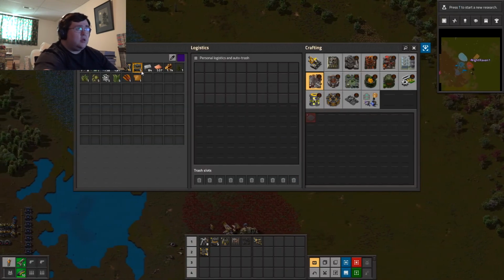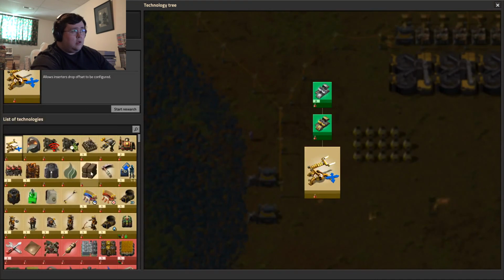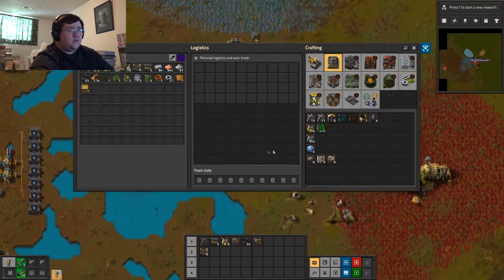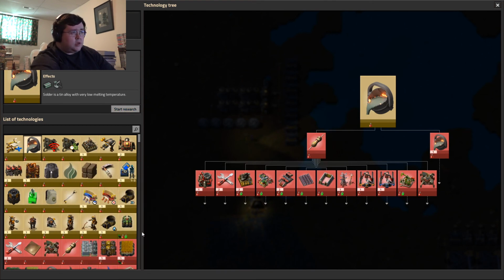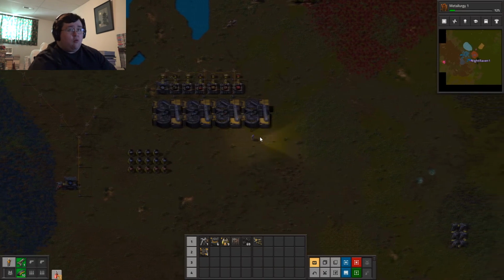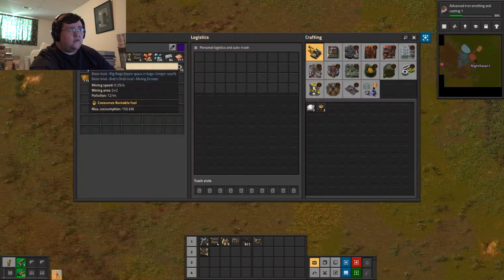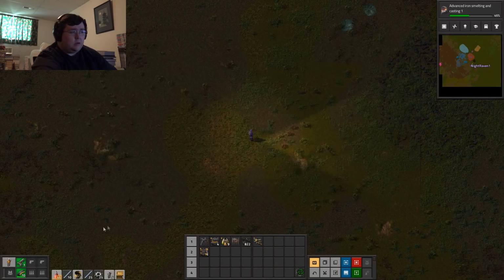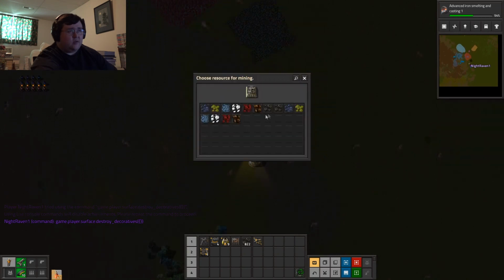Factorio Bob's And Angel's #6 - Better Smelting Soon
I have been able to research the ability to smelt copper and iron ore and with that, I will be able to make copper and iron plates a lot easier in the future. I am aware that there are different ways to make copper and iron in Bob's and Angel's, but since I am just starting out, it will be the best way for me to get copper and iron.